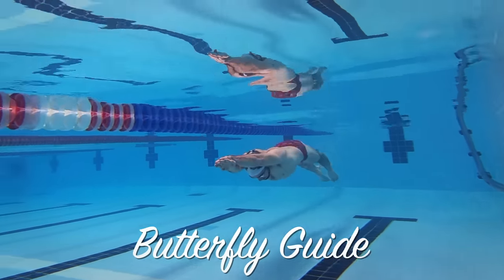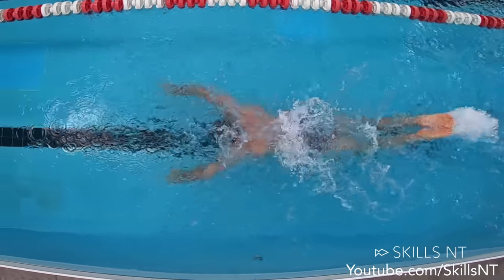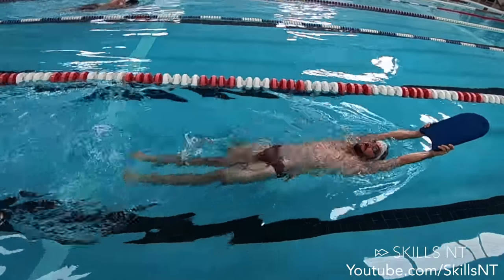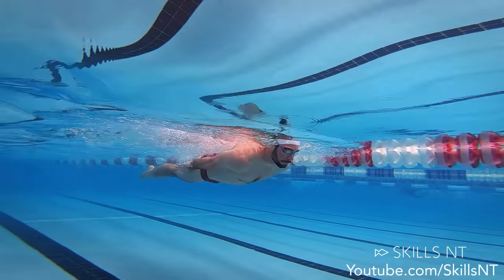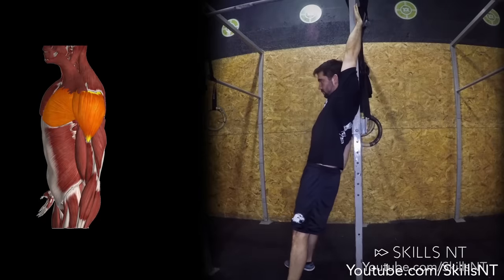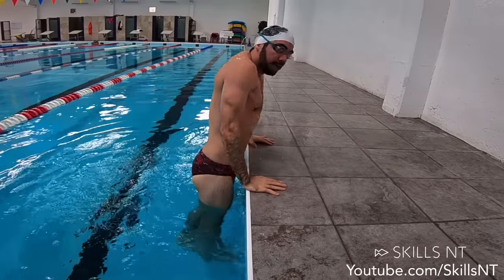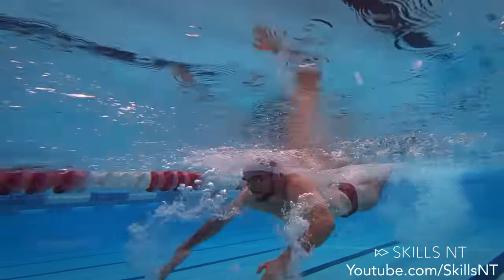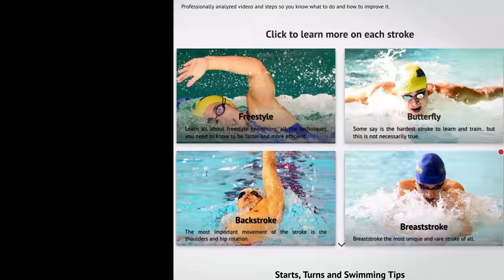Improve your Butterfly swimming (5 Stages) technique for beginners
This is a guide to help you swim butterfly without getting tired. It consists of 5 phases. I’m not saying that you will watch this video and you’ll immediately go to the pool and swim hundreds of yards without breaking a sweat. No no, on this video I will show you a series of progressive exercises that you can do to that if done well and often will help you create muscle memory for a smooth easy butterfly. Along with muscles memory you will develop endurance that is basic for all things swimming.

Now you can do exercises all day long but at the end of the day there is no escaping the real thing. Swimming full butterfly is what will help you the most. If your shoulders are strong, your core is tight and you have good ankle flexibility, now that you have worked on your technique, you are all set to swim a smooth and fast butterfly. Just remember to warm up properly and stretch afterwards.

Swim fast!

Song:
What True Self, Feels Bogus, Let's Watch Jason X by Chris Zabriskie